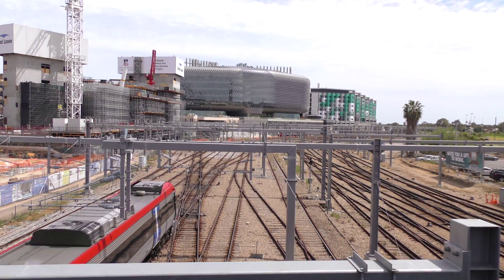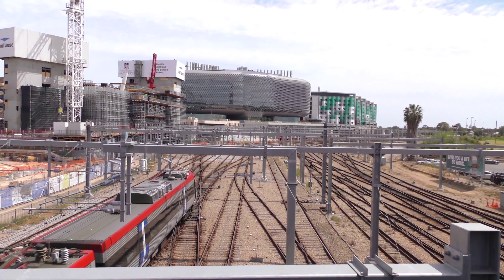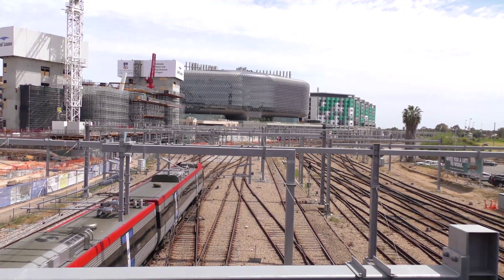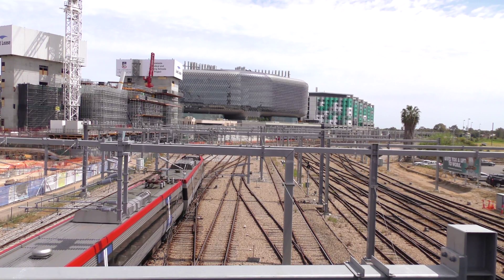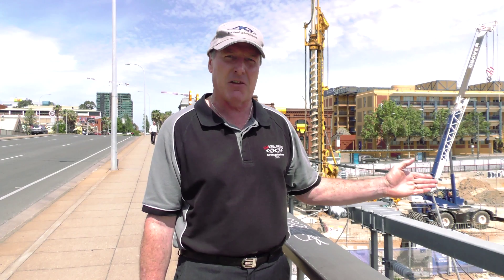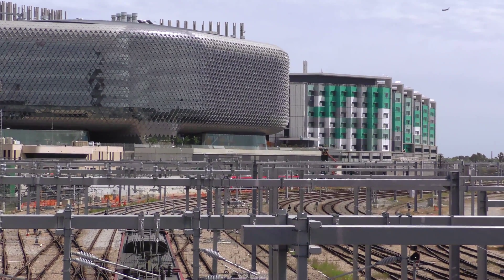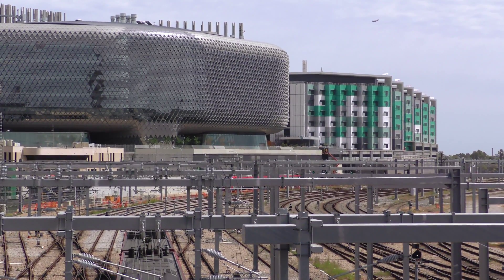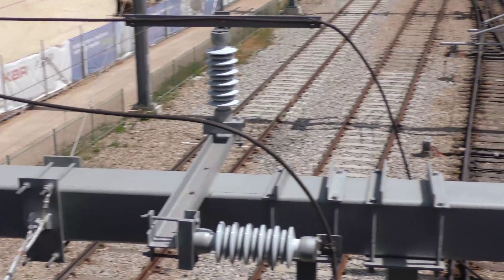An Introduction to AS2312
AS2312 references the latest international corrosivity and design Standards for HDG, and has started to be implemented in a number of iconic construction projects around Australia and the world. In this video, Peter introduces you to this new standard.